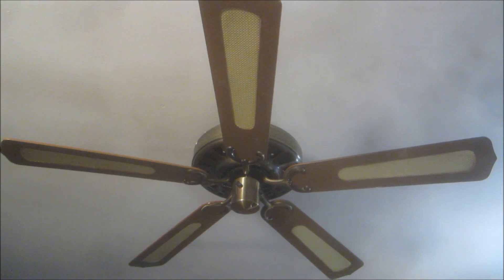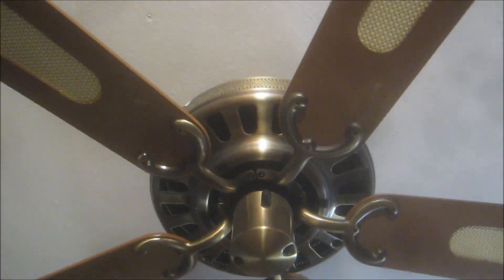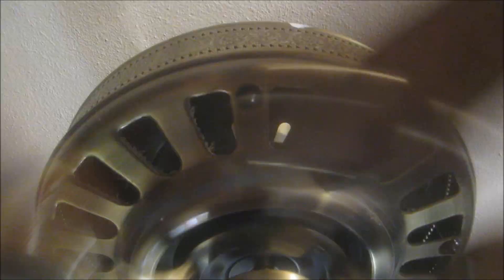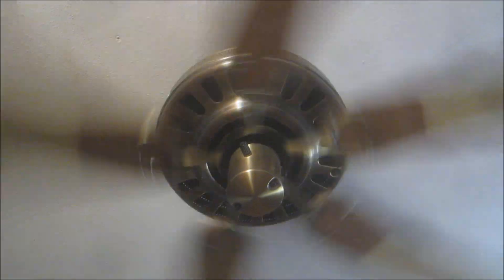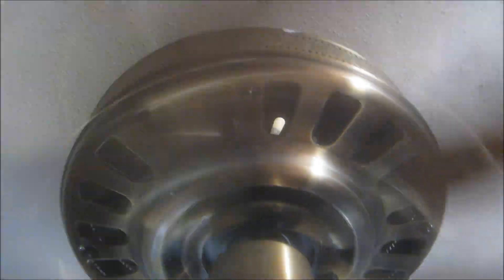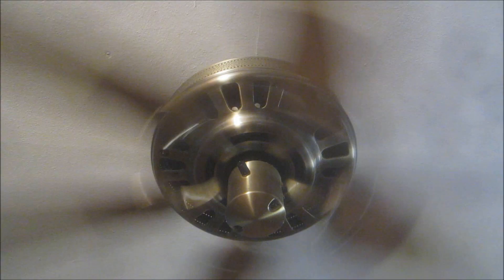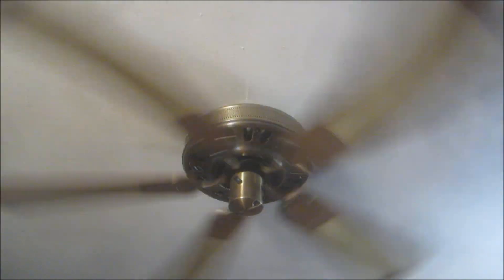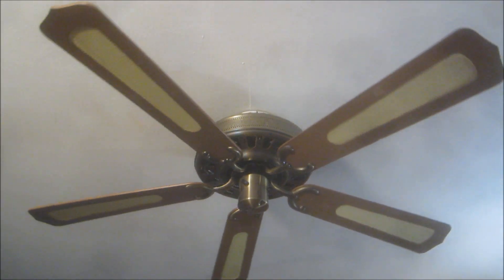Vintage 1970's-1980's Sears Kenmore 52-inch Traditional Ceiling Fan.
Here is my mid 1980's Lasko/Kenmore Ceiling Fan, with the 10-speed reversible motor, and 52-inch (1.3 meter) diameter, traditional style 5 blade propeller. Anyway, while the fan is from the late-70s, early-80s, the house was built in the late 1950's, which led to the date confusion. It also sounds like this has a CEI motor, which were then made by Sanyo for Lasko fans, and were made in Taiwan for Sears, based on the unique windup sound.